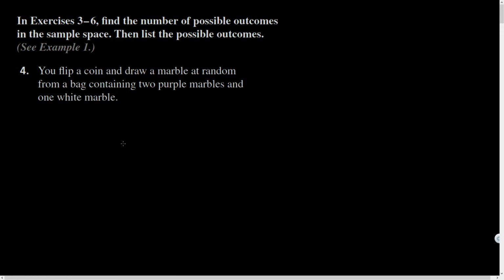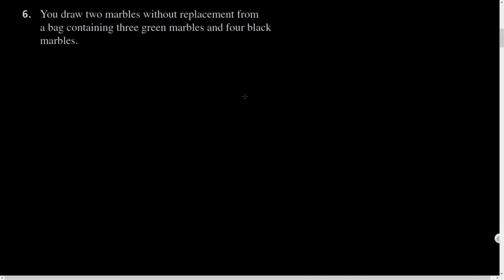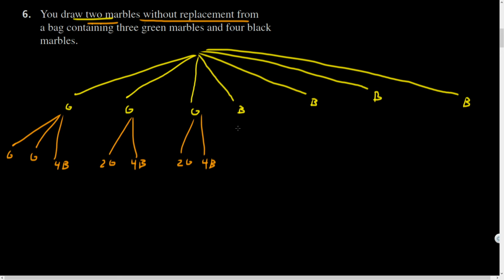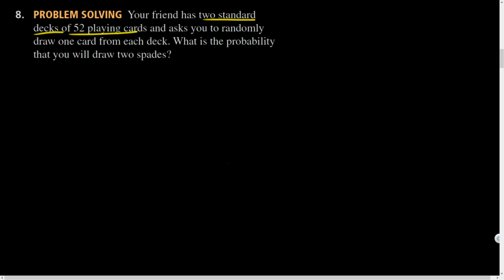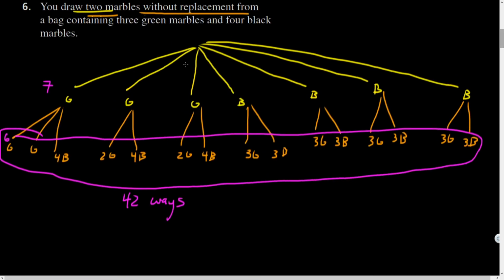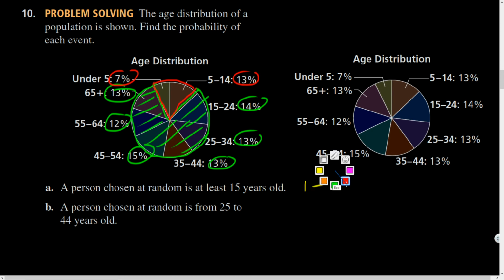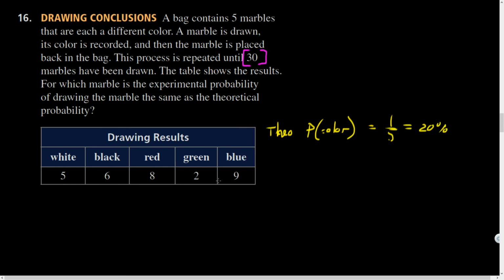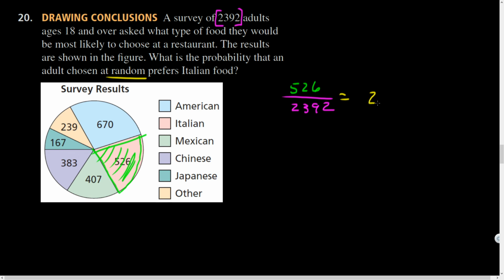Alg2.10.01 HQ 542(4,6,8,10,16,20)